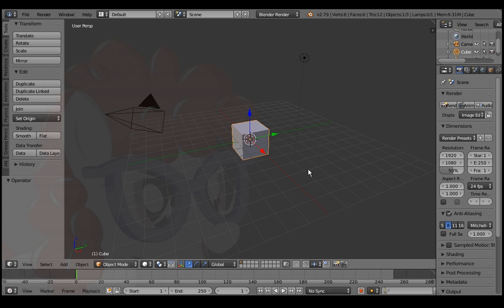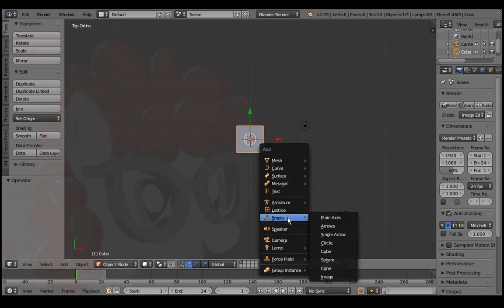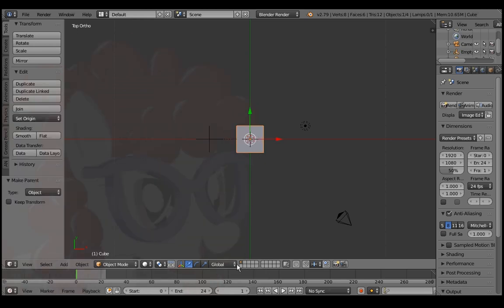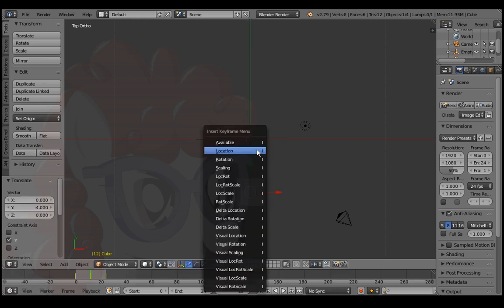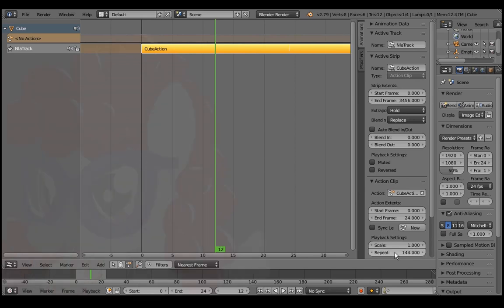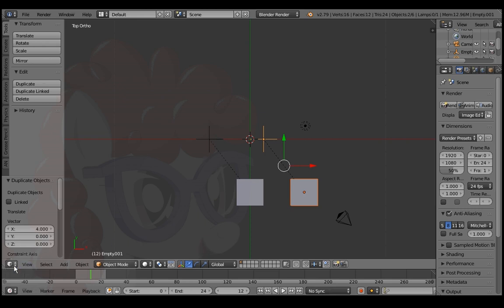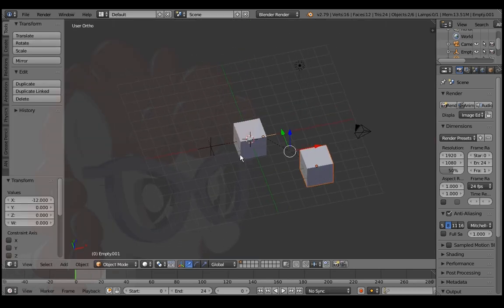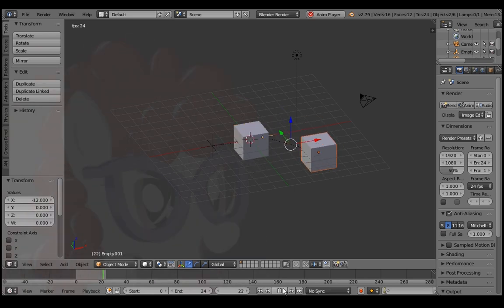Offset Duplicate Animation Loops (Blender 2.79) | Twist-torials [CC]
CC (closed captions) available!

God bless,
TKToons

"My Little Pony: Friendship is Magic" is owned by Lauren Faust, DHX Media, Hasbro, and The Hub.